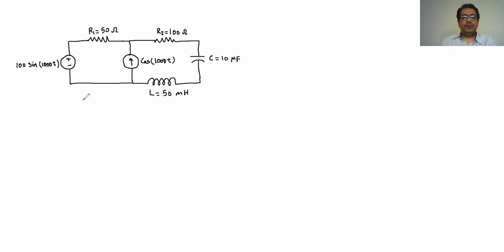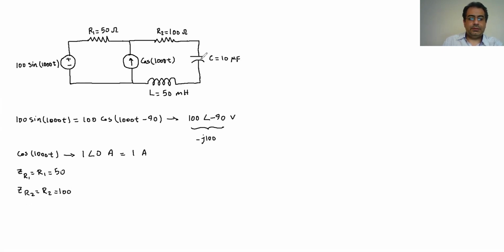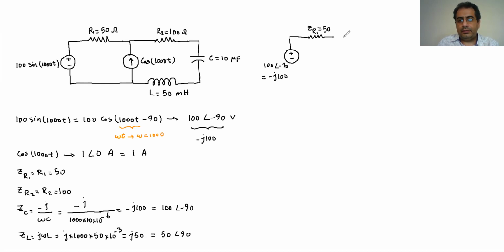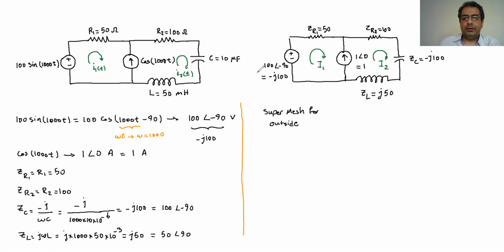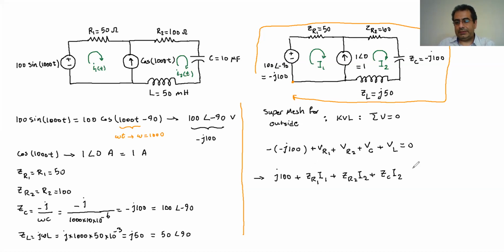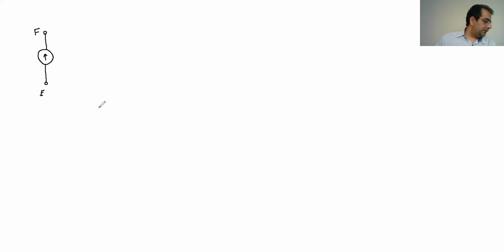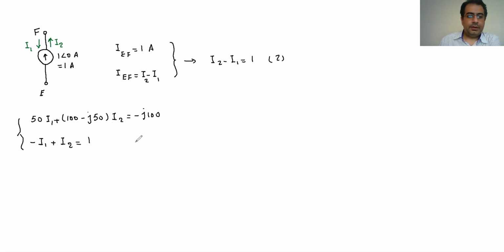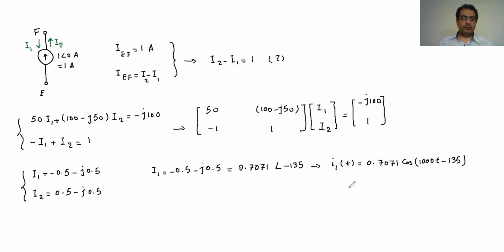36: AC Circuit Analysis with Mesh Current Method (Engineering Circuit)